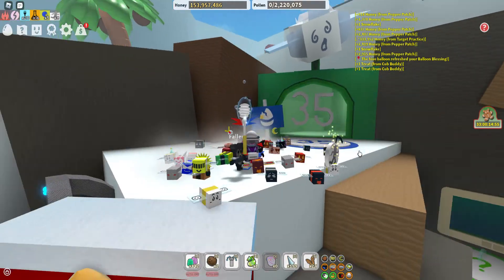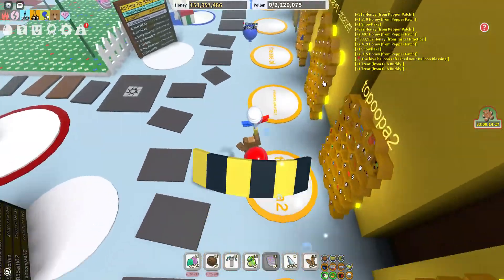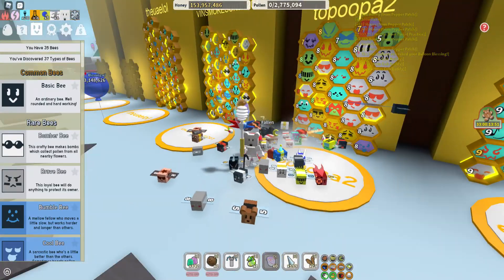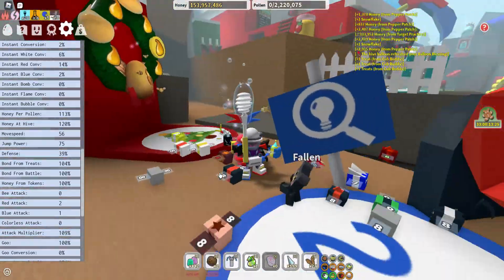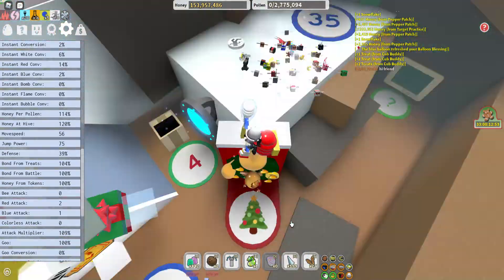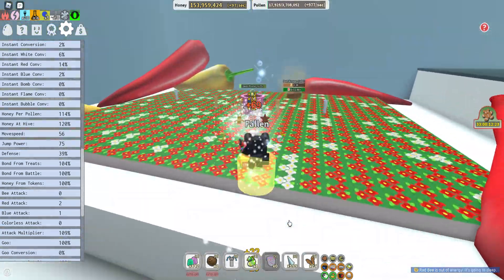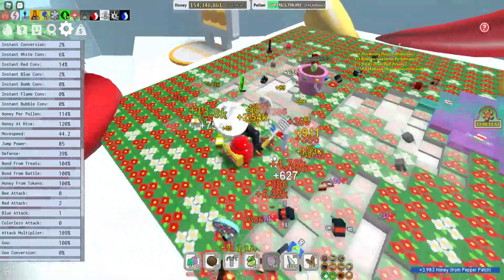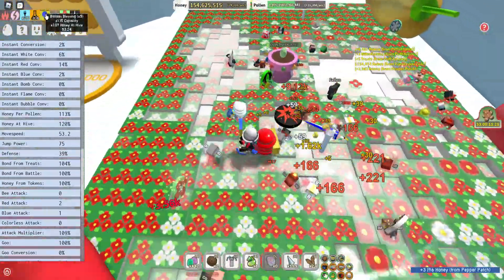op honey strat